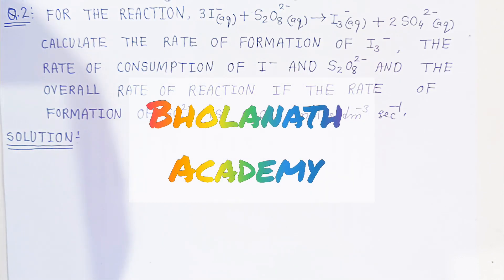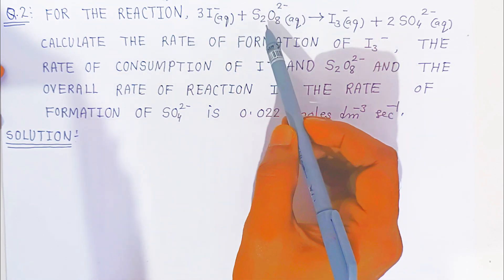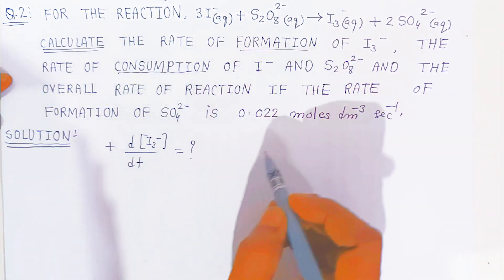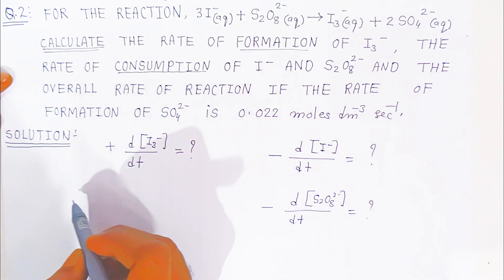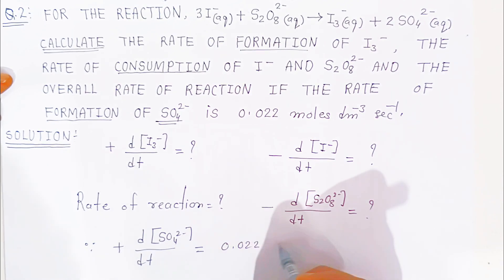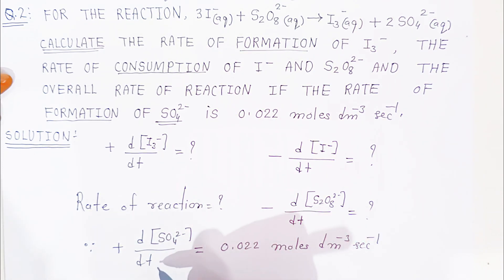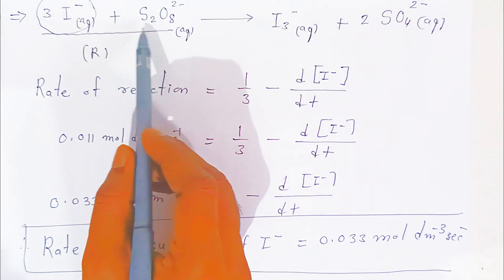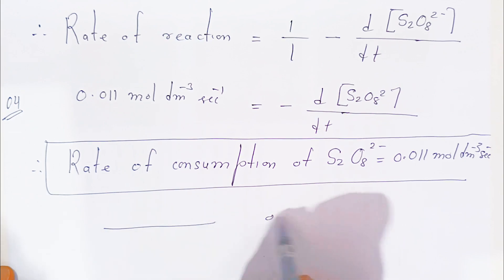Chemical Kinetics numericals |2 Calculate the rate of formation & consumption of I3 & rate of rn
For the reaction,
3I(aq) + S2O8(aq) = I3(aq) + 2SO4(aq)
Calculate the rate of formation of I3, the rate of consumption of I and S2O8 and the overall rate of reaction if the rate of formation of SO4 is 0.022 moles/ dm/sec

S2O8 2 3I rate law
Calculate the activation energy of a reaction whose reaction rate
Derive the rate expression of 3rd order reaction give its half life and unit of k 14
The unit of rate constant for the reaction 2A + 2B → A2B2 which has rate = k(A)^2(B is)
S2O8 2 I rate law
Rate law for the reaction A + 2B + C is found to be